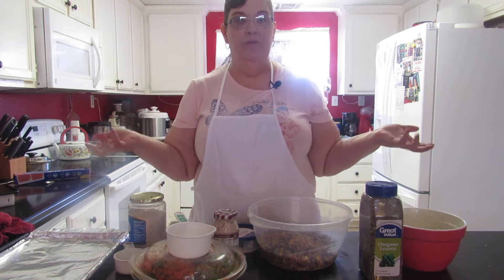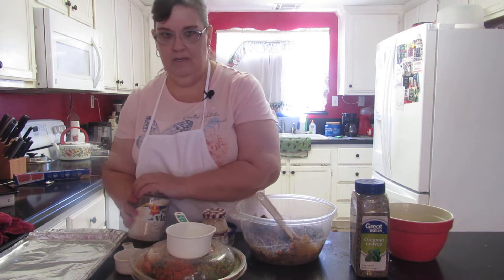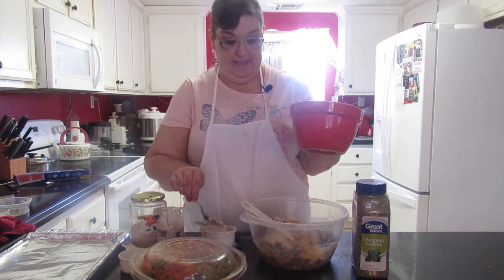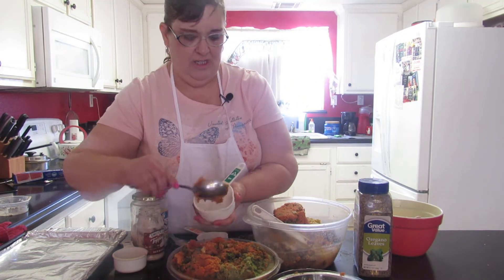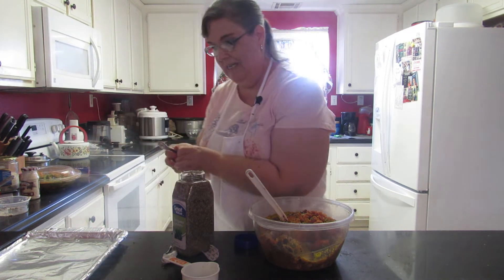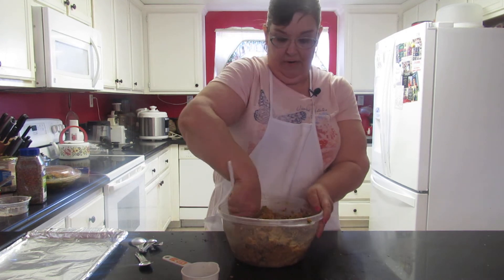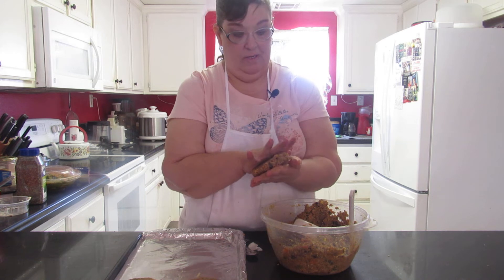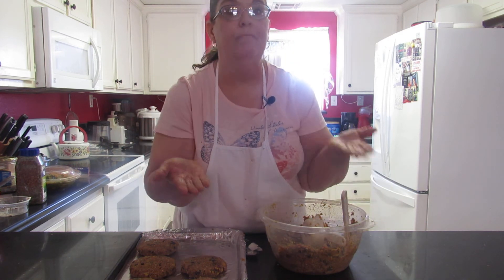Vegan spicy black bean burgers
Vegan black bean, veggie burgers